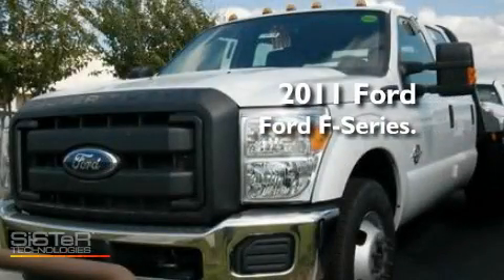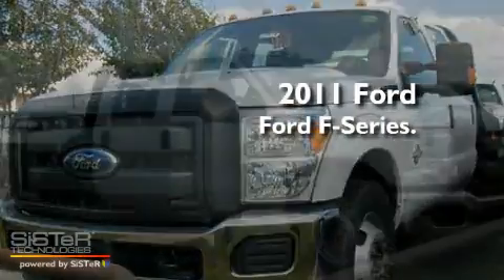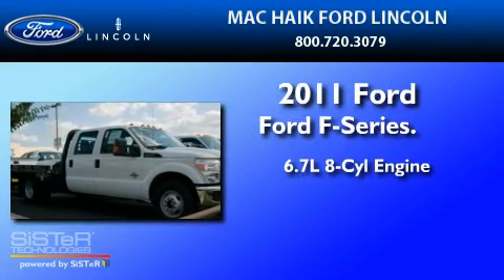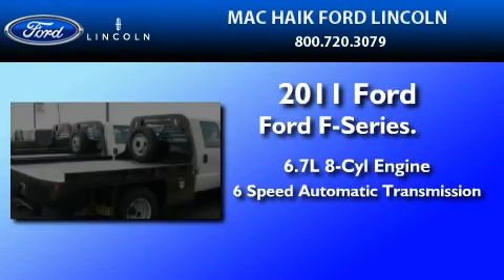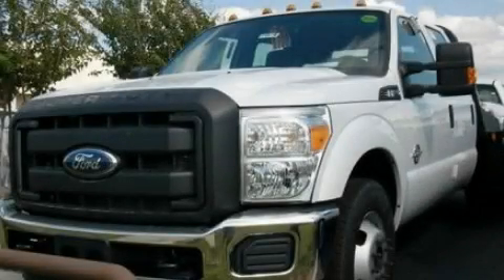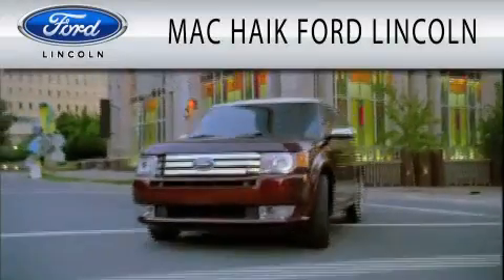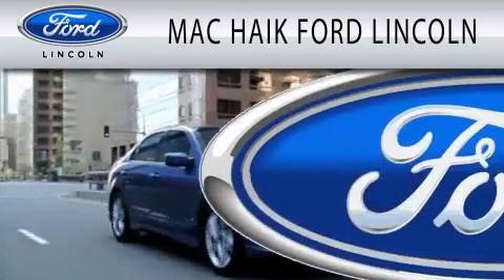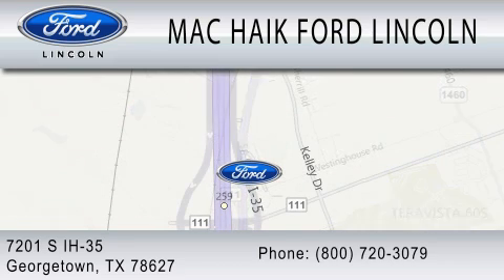2011 FORD F-350 CHASSIS TX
Year : 2011
 Make : FORD
 Model : F-350 CHASSIS
 Engine : 6.7L V8
 Trans . : AUTO 6SPD

 Stock : 110518